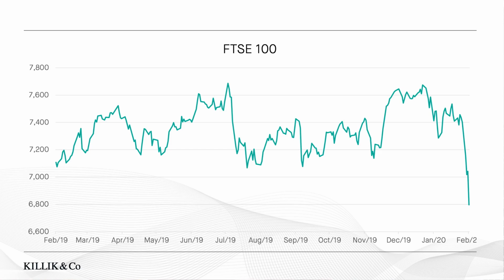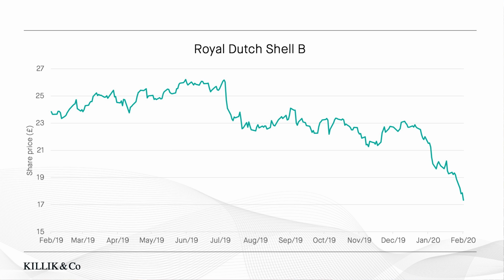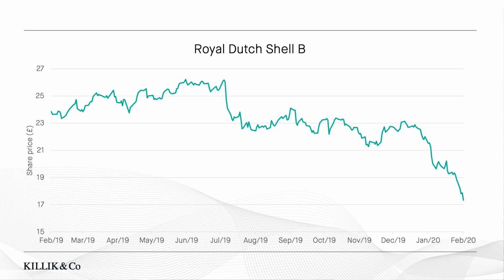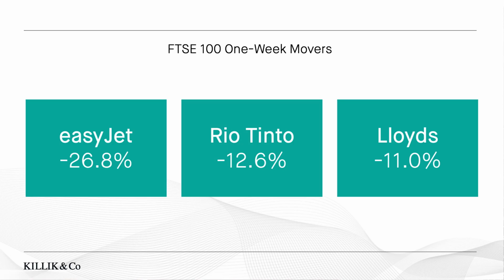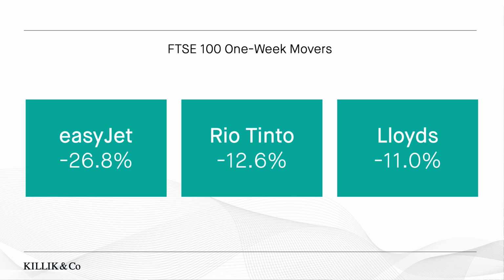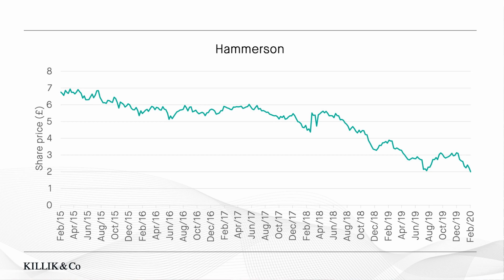Killik and Co's Market Update: 28th February 2020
Rachel Winter talks about this week’s market correction due to coronavirus fears, Hammerson’s dividend cut, and the outflows from Invesco’s UK funds.